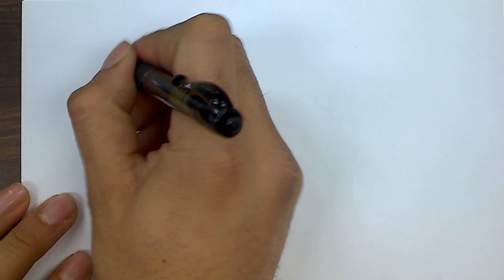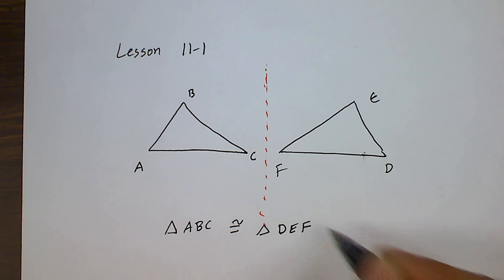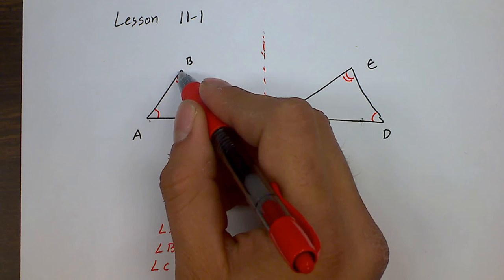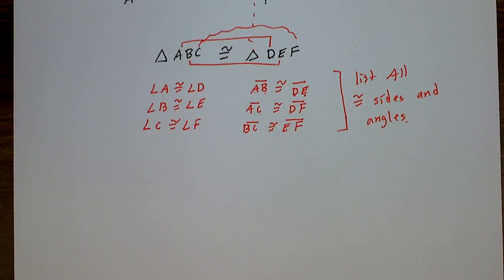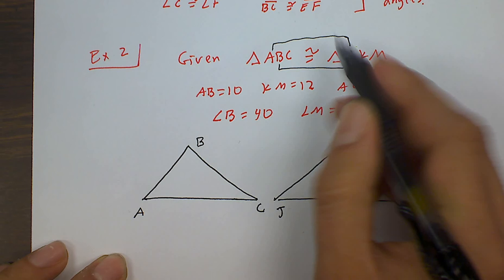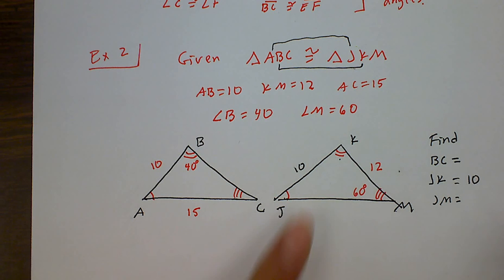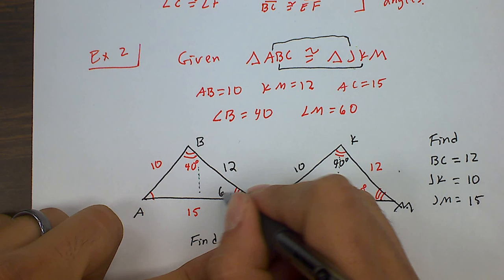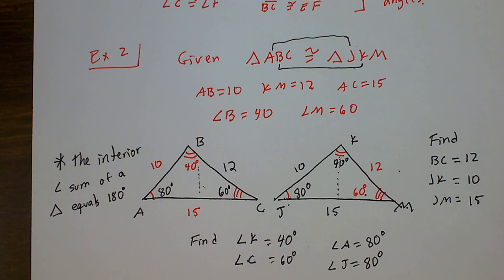Lesson 11-1 Triangle congruence